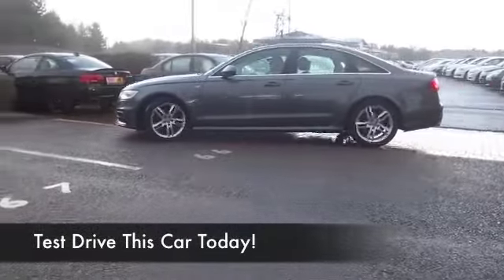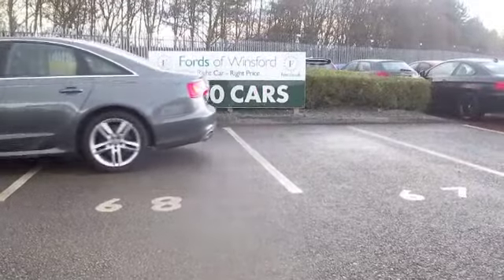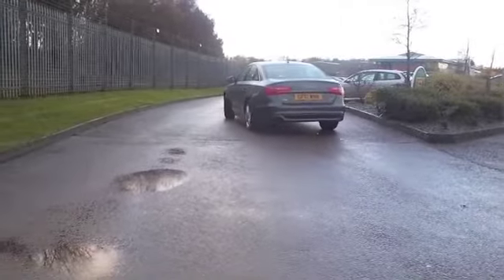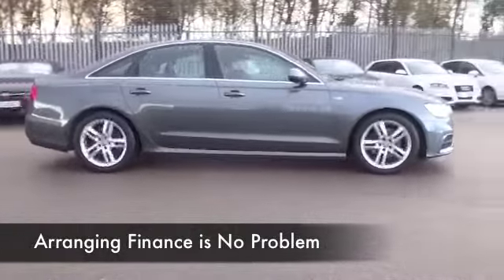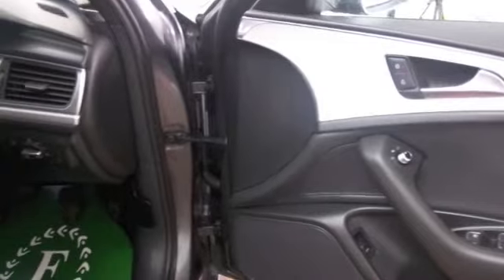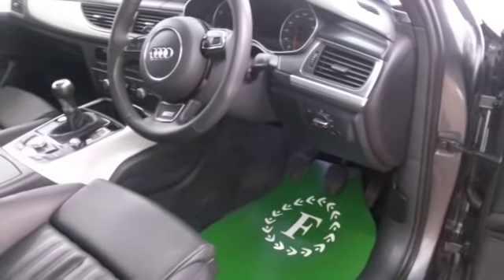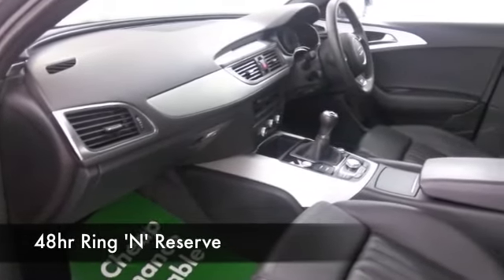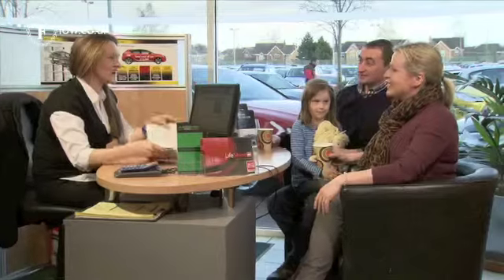AUDI A6 DIESEL SALOON (2011) 2.0 TDI S LINE 4DR - GF61WNN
DETAILS:
First registered: 12/12/2011
Current mileage: 34310
Registration: GF61WNN
Colour: GREY

FEATURES:
full service history, all round electric windows, remote central locking, all leather interior, all round airbags, air conditioning, pas, abs, alloy wheels, metallic paint, cd, traction control, parking control, satellite navigation, hand book present, cruise control, bluetoot

This used car is for sale at Fords of Winsford Car Supermarket in Cheshire, UK